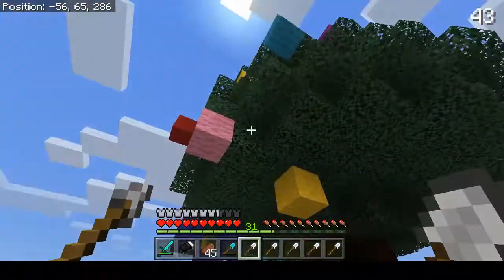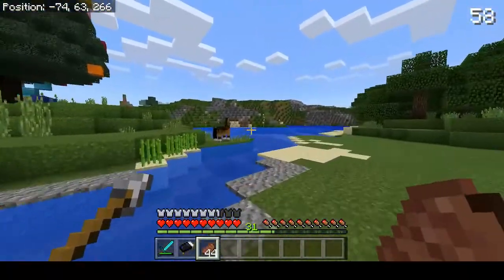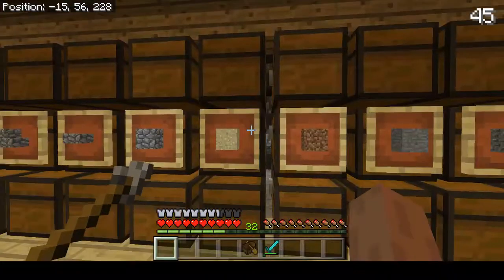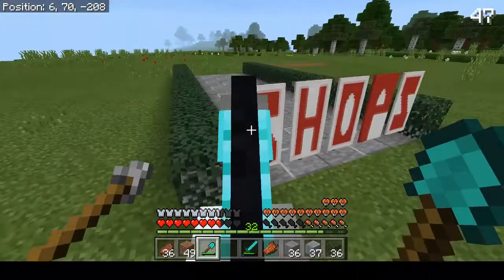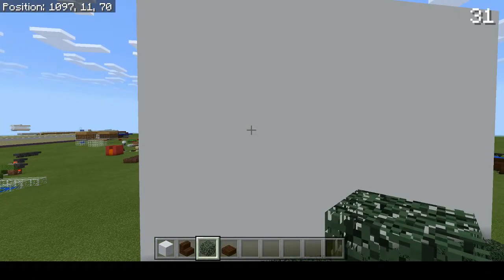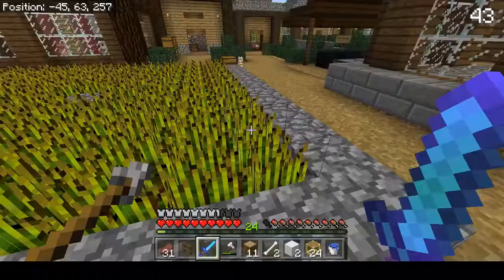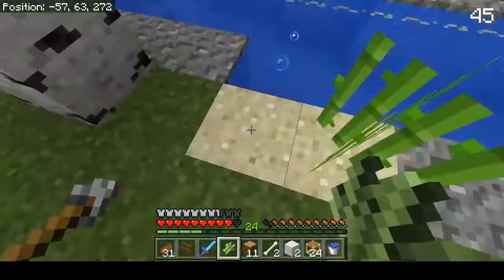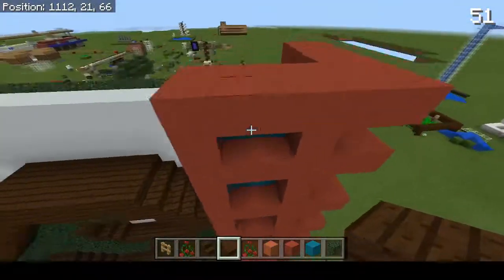TerraVenture Season 1: Episode 8: Shopping Centre Beginnings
After seven episodes in and around my base, I decided its time to take a little break and work on something new, a shopping district. A long term project - but the beginnings are promising. Already there are several shops planned by others on the realm.

Included are the first three movements from the Nutcracker Suite, by Pyotr Ilyich Tchaikovsky.

My awesome channel logo was provided by Mr. Edward Yu, who's other work can be found